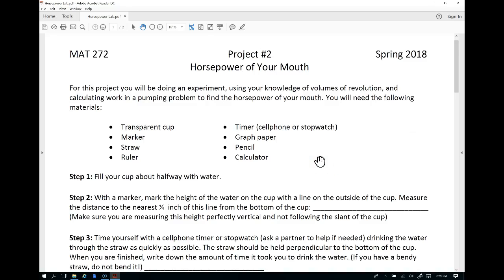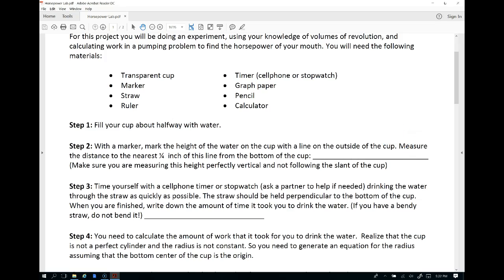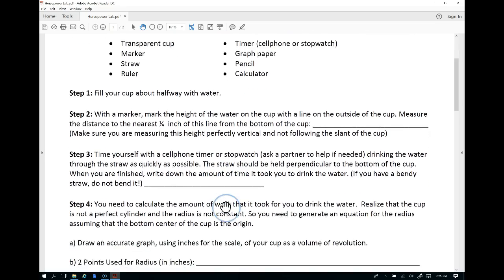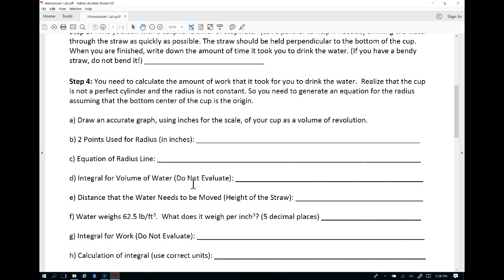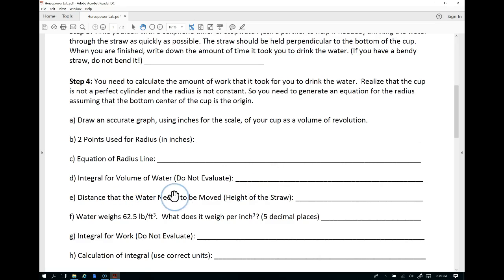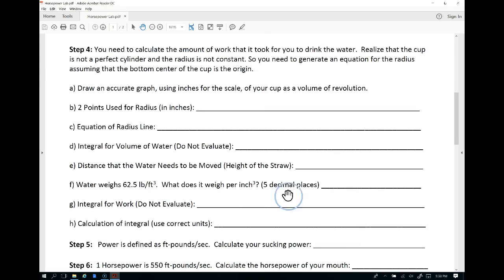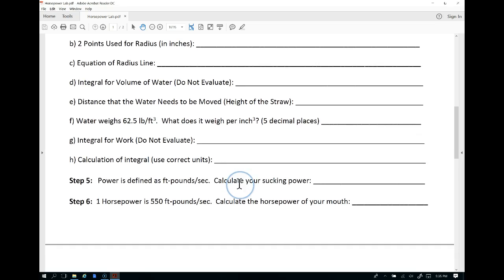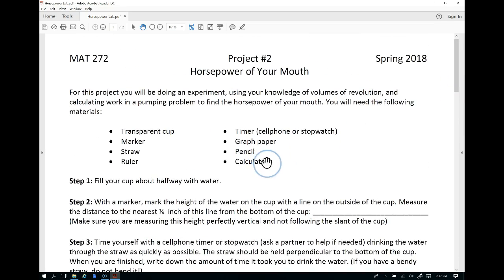Horsepower Lab Instructions